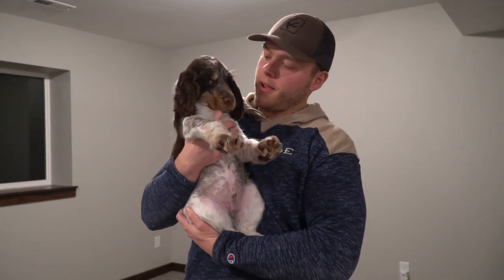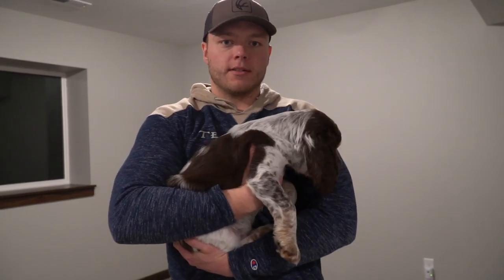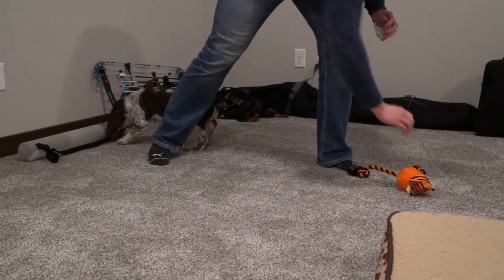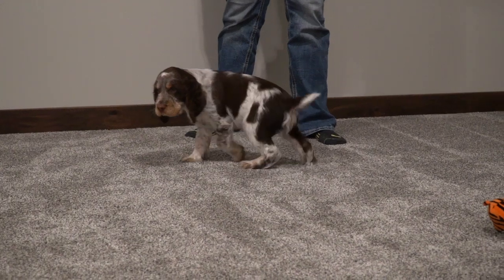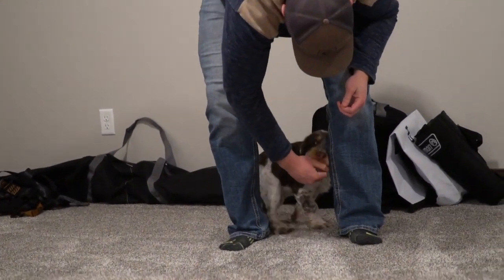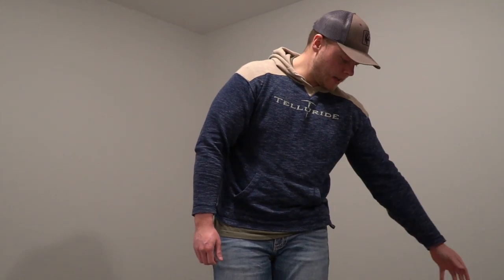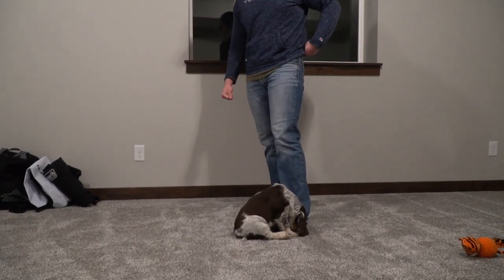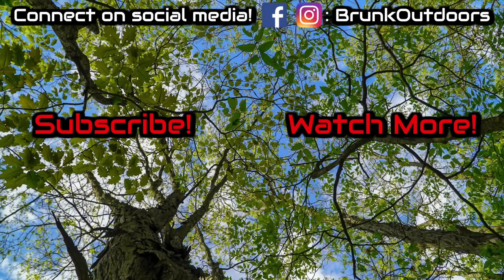Basic Puppy Training! | Dog Training Ep 1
This is the first video of our series training our new puppy! Remi is a Liver Tri Roan English Springer Spaniel. Our goal is to train Remi to be a good family dog who enjoys to go shed antler and bird hunting every once and awhile. Have any tips? Put them in the comments below! We aren't going to claim we are the best at this so if you have experience you'd like to share, feel free!

Our channel is dedicated to bring you hunting footage that you can relate to. From public to private land hunts we enjoy getting out in the field and sharing our experiences with you all watching. An added bonus is being able to relive old memories as well!

CHEAP High Quality Hunting Camera
New Main Camera
Sony Mirrorless cam for vids and pics
DSLR for how-to-vids
GoPro Camera
External Mic: Small Large
L Bracket
Camera Arm